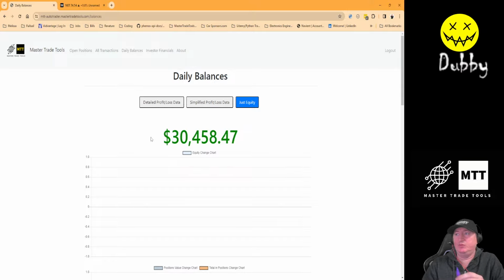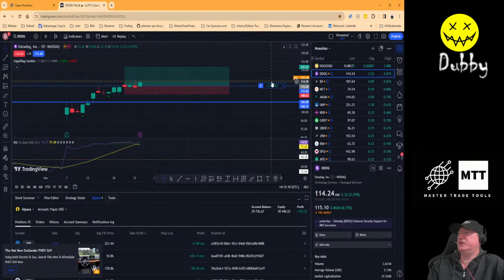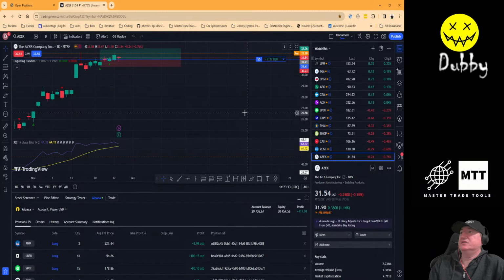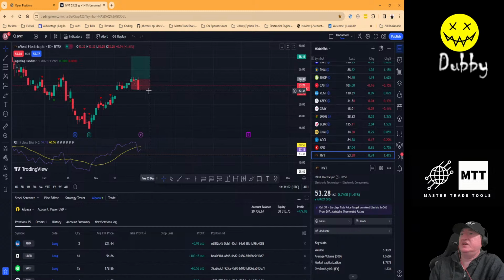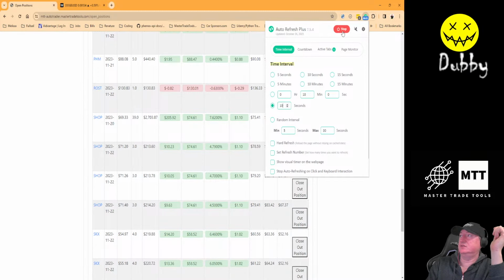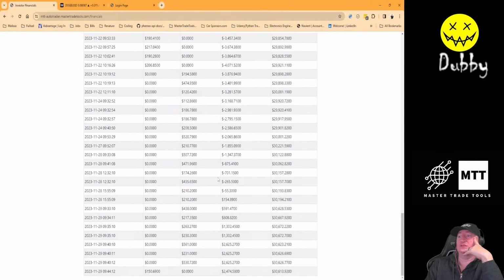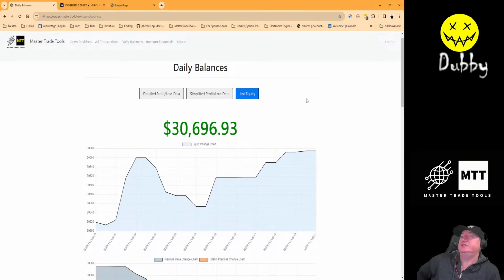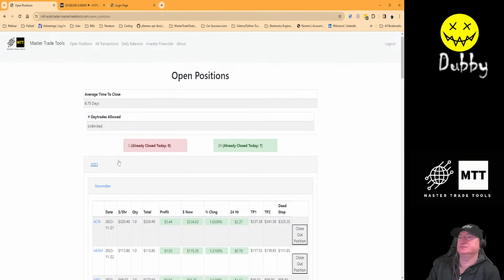Master Trade Tools, LLC Live 11-29-2023 (New Features Post/Pre Bell live activity review.)